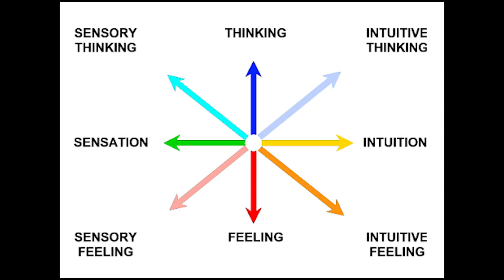Jung's Four Functions of the Psyche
A short clip that spells out clearly one of the cornerstones of Jungian psychology.

Do you enjoy my perspective on individuation?
Have you found it useful in your journey?